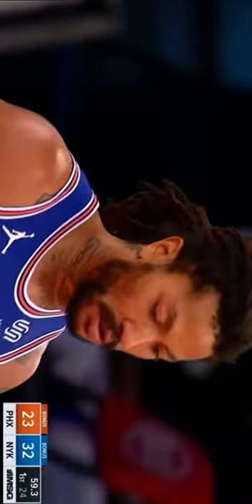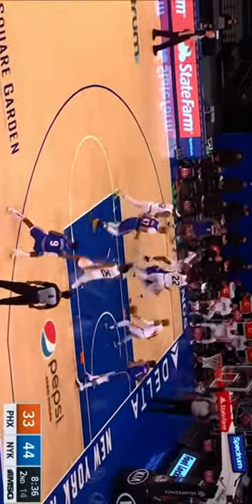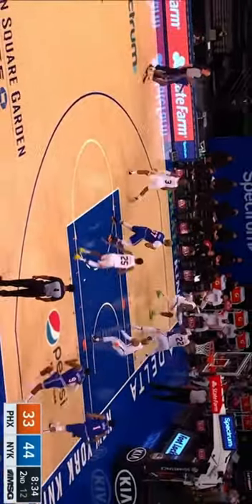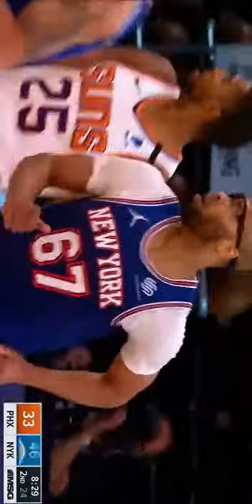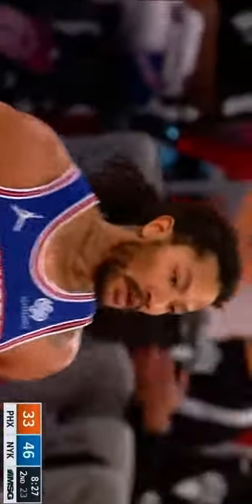Derrick Rose Schools CP3 EPIC! 25 Points vs suns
Derrick Rose scores 22 PTS 6 AST 6 REB in 10/18 FG🌹🌹 | April 26th, 2021